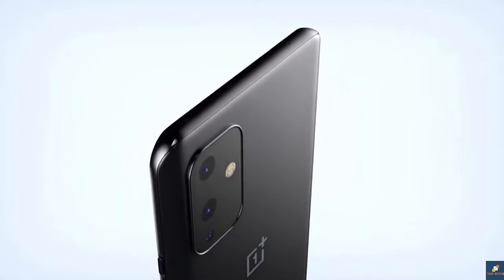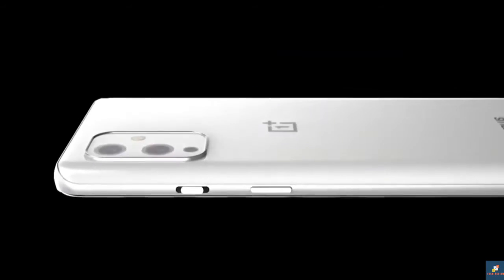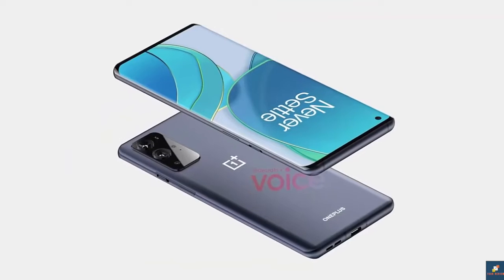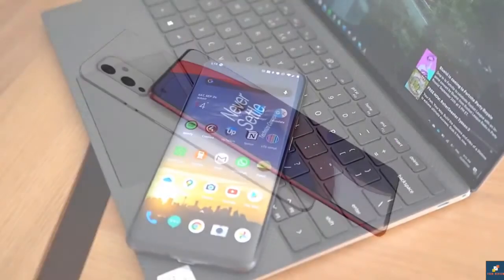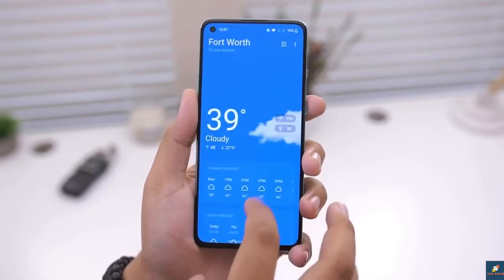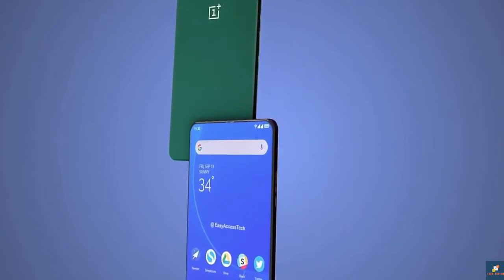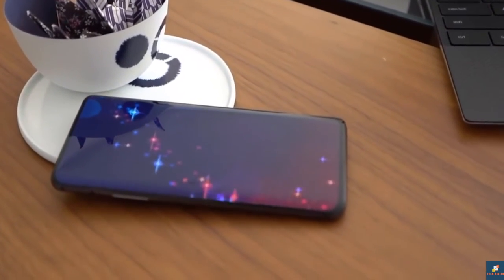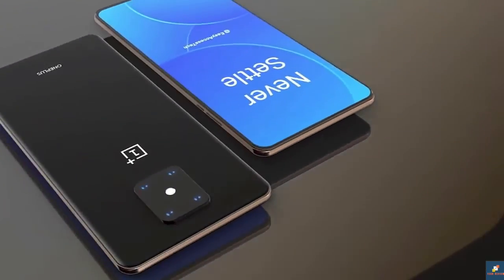OnePlus9 | Mobile phone!!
OnePlus 8 Pro
OnePlus 9 Pro Case